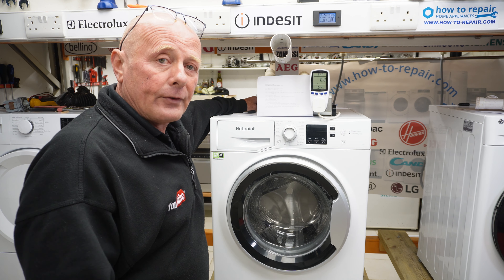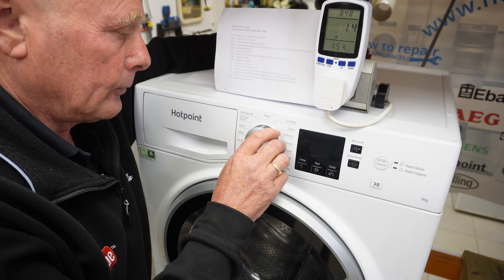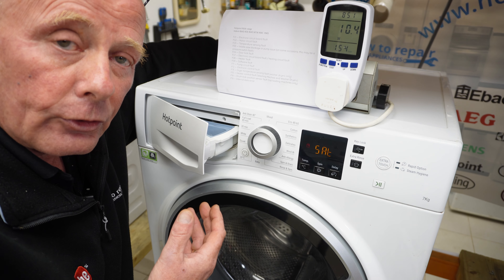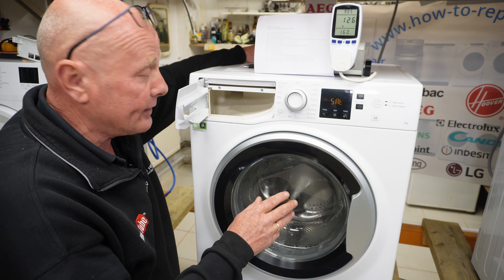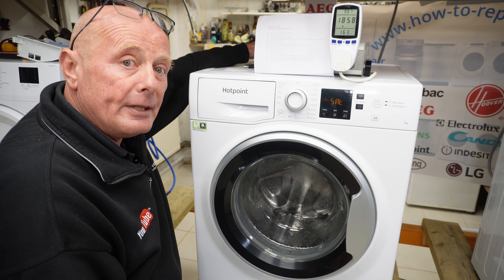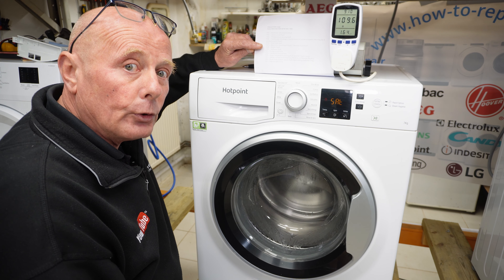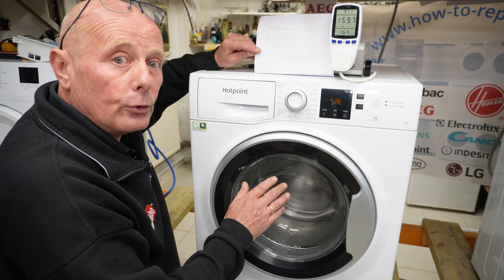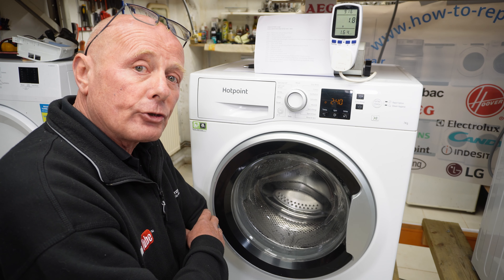Test Mode Hotpoint & Indesit Washing Machines, Service Diagnostic NSW models + Innex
This video demonstrates how to enter test mode (also known as service mode or diagnostic procedure) on Hotpoint and Indesit washing machines manufactured roughly from 2019 onwards. This applies to many models with dials featuring 16 wash functions. Hotpoint and Indesit parts
On Hotpoint models, if you've entered test mode correctly, it will be showing SAt sometimes misinterpreted as SAE
On Indesit models, it will be showing At sometimes misinterpreted as AE.

* How to identify compatible Hotpoint (NSW & WMFUG model numbers) and Indesit Innex washing machines.
* A step-by-step guide to entering test mode using the dial (explained as a clock face).
* What happens during the test cycle, including water valve activation, heating element function, motor rotation, and spin speeds.
* How to interpret wattages displayed on a smart meter to diagnose potential problems.
* Common error codes for these machines and their meanings.

**Fix your washing machine yourself!**

By understanding the test mode and error codes, you can troubleshoot basic washing machine issues without calling a professional.

**Watch now and save money on repairs!**

**Additional notes:**

* A list of compatible models will be included in the video description below.
* Please comment with your model number if you successfully enter test mode to help others.
* The video covers safety precautions and emphasizes running the test cycle with an empty drum.
* There are so many complaints about each Hotpoint Washing Machine WMFUG having the same error codes, so it would be worth watching our video to solve the problem.

A list of models i Know to Enter Test Mode on Hotpoint and Indesit Washing Machines:
**Hotpoint**
NSWR742U, NSWM743, NSWF743U, NSWE743, NSWE745, NSWM1043, NSWR945C, NSWA943CWWUK, NSWF944, NSWR965C, NSWA843C, ETC

**Whirlpool**
PWFX843S, PWFX863, ETC

00:00 Hotpoint & Indesit Washing Machines Test Mode
01:17 Using the Dial to Enter the Test Mode
04:39 Taking the Soap Drawer Out
05:15 Explaining of the Wattages
06:11 Going into Diagnostic Mode on Hotpoint/Indesit Washing Machines
09:48 Hotpoint/Indesit Washing Machine Error Codes
14:35 Outro